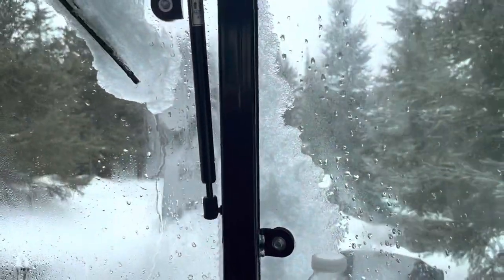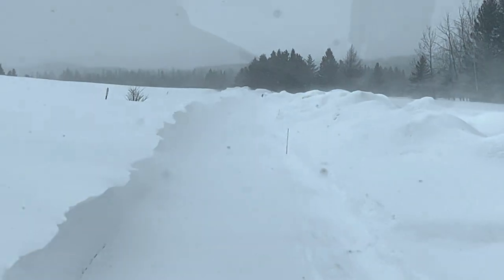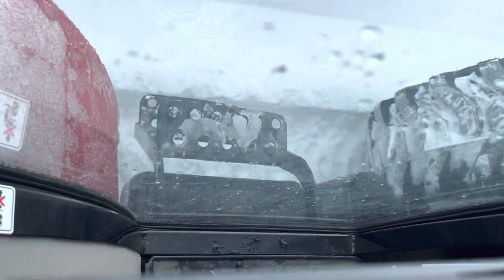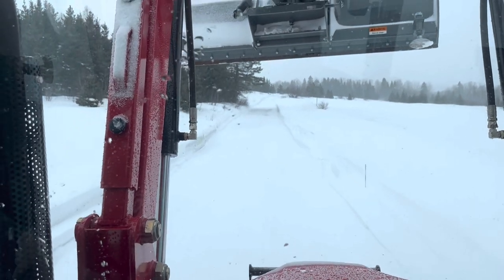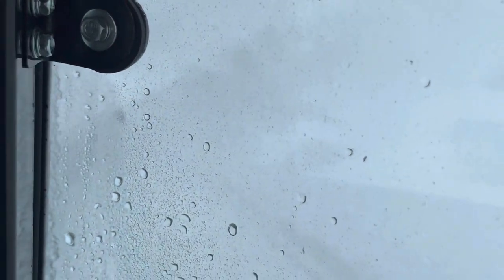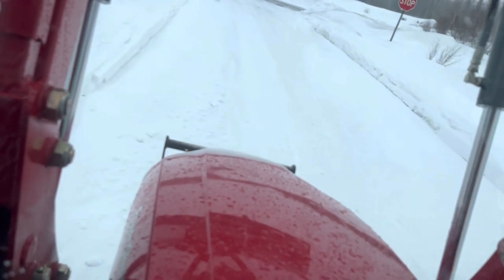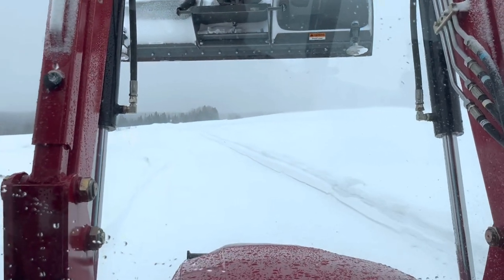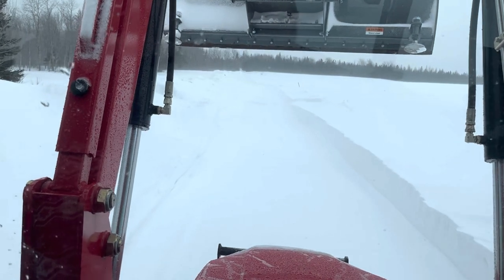Come plow! Our TYM 754 with our Wifo 102 Pull Behind Blower!